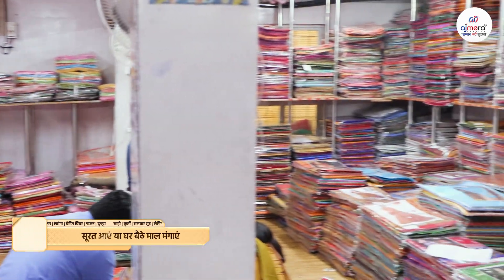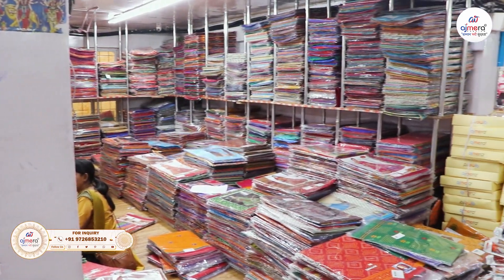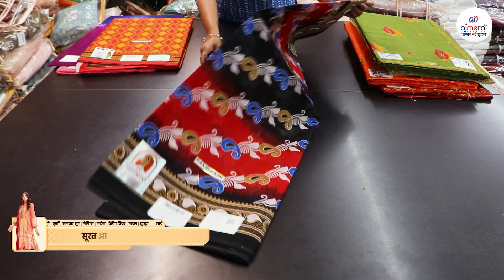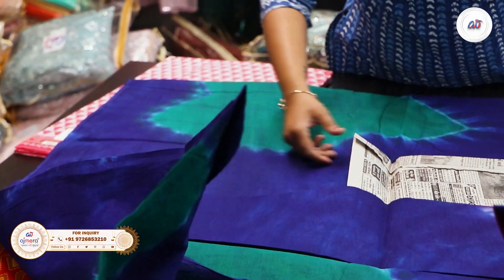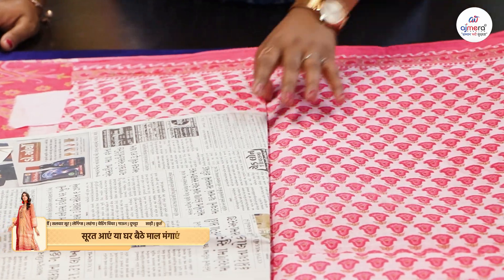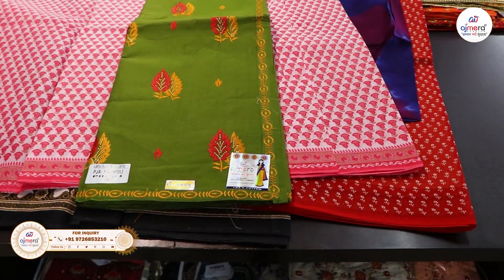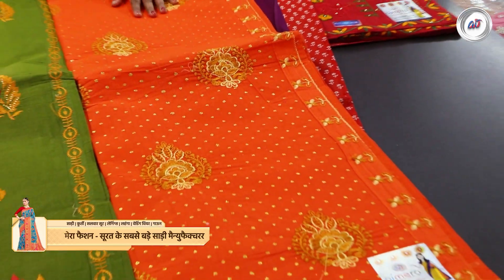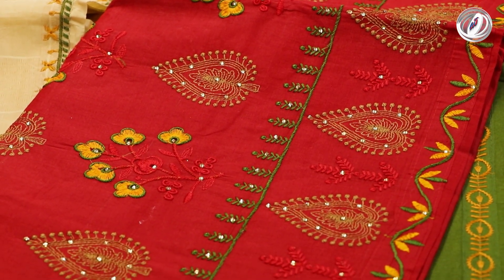गर्मियों में सबसे ज्यादा चलने वाला बिजनेस | Cheapest Saree Wholesale Market | saree business idea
गर्मियों में सबसे ज्यादा चलने वाला बिजनेस | cotton saree business | summer cotton saree business
G-1, Ground Floor, Surana 101, Sahara Darwaja, Ring Road, Surat, Gujarat: 395002

दोस्तों, नमस्कार!

क्या आप खुद का बिजनेस शुरू करना चाहते हैं, लेकिन बजट की चिंता है? तो आपके लिए शानदार खबर है! गर्मियों में सबसे ज्यादा चलने वाला बिजनेस है कॉटन साड़ी का बिजनेस! ☀️

सू Surat के अजमेरा फैशन जैसे बड़े थोक बाजार में आपको सभी तरह की कॉटन साड़ियां मिलेंगी, चाहे वो संबलपुरी, फैंसी, या बनारसी हों!  यहां आपको थोक भाव में बेहतरीन क्वालिटी की साड़ियां मिलेंगी, जिससे आप अच्छा मुनाफा कमा सकते हैं!

कॉटन साड़ी का बिजनेस शुरू करना आसान है!  आपको ज्यादा निवेश नहीं करना पड़ता है और आप इसे घर से भी चला सकते हैं!  खासकर महिलाओं के लिए यह एक बेहतरीन बिजनेस आइडिया है! ‍ चाहे आप गांव में रहते हों या शहर में, आप आसानी से इस बिजनेस को शुरू कर सकते हैं! ️

धन्यवाद!

Hello friends!

Do you want to start your own business, but are worried about budget? Then there is great news for you! The most popular business in summer is cotton saree business!

So in a big wholesale market like Ajmera Fashion in Surat, you will find all types of cotton sarees, be it Sambalpuri, Fancy, or Banarasi! Here you will get the best quality sarees at wholesale prices, from which you can earn good profits!

Starting a cotton saree business is easy! You don't have to invest much and you can even run it from home! This is a great business idea especially for women! Whether you live in a village or a city, you can easily start this business!

Then what are you waiting for? Contact America Fashion now and start your cotton saree business!